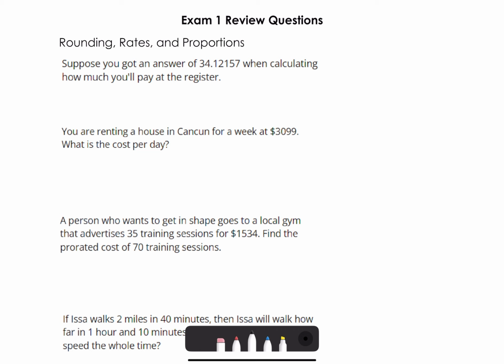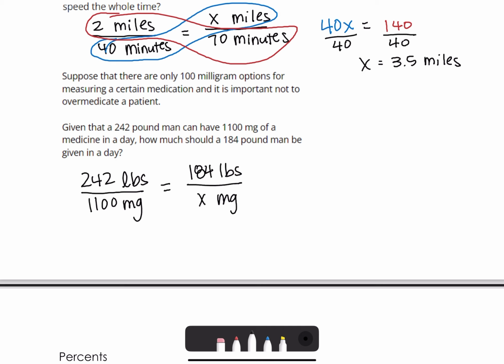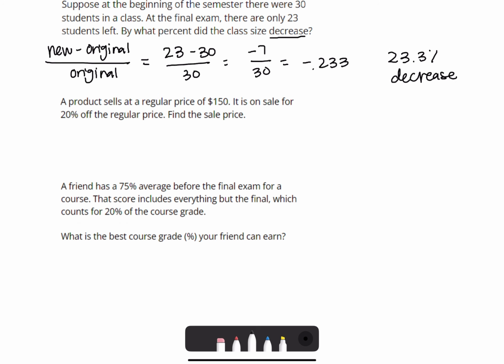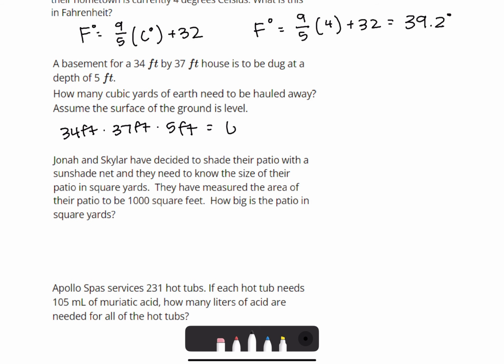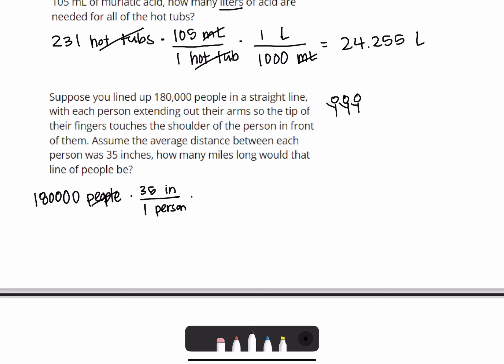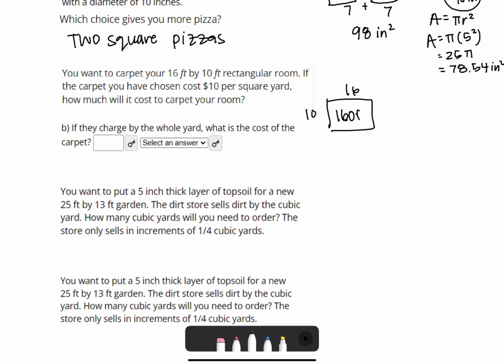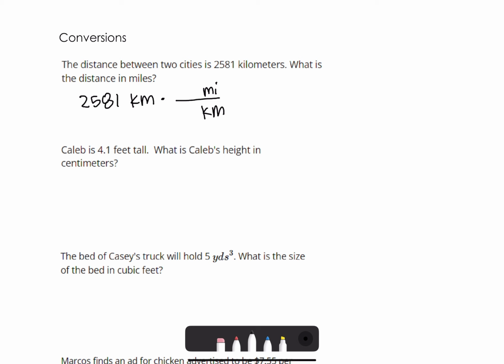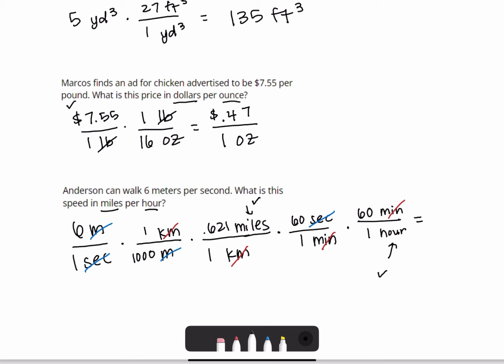Math 1030 Exam 1 Review